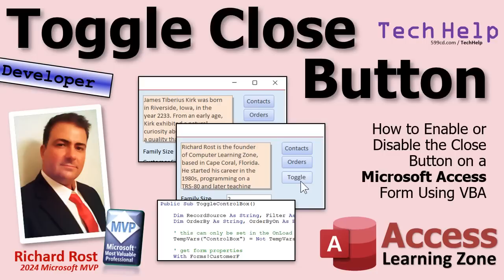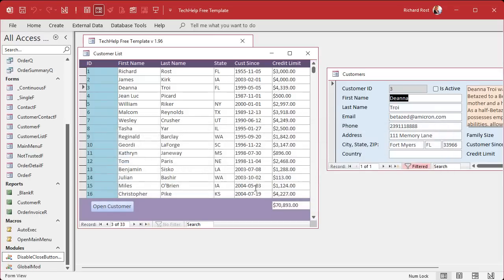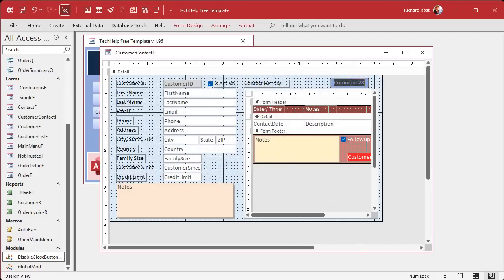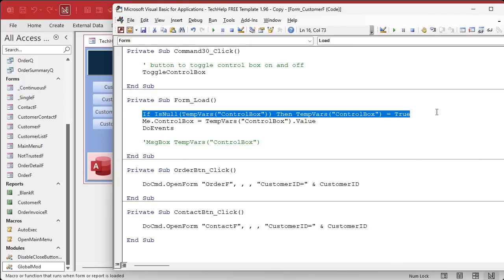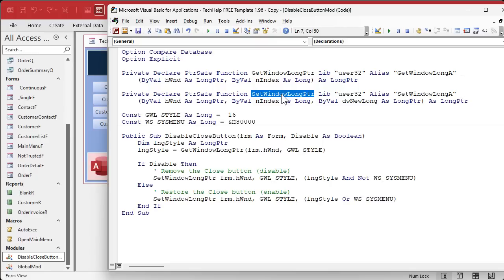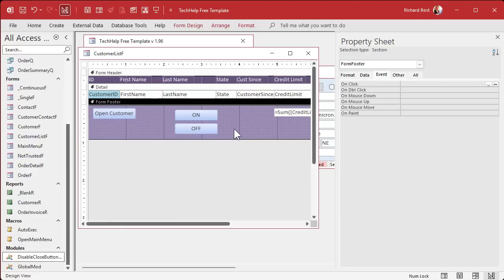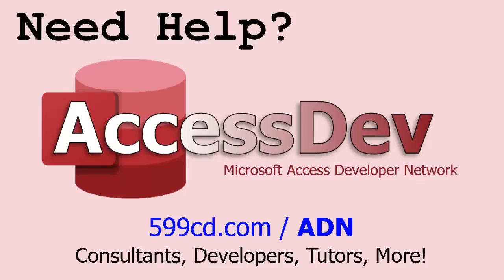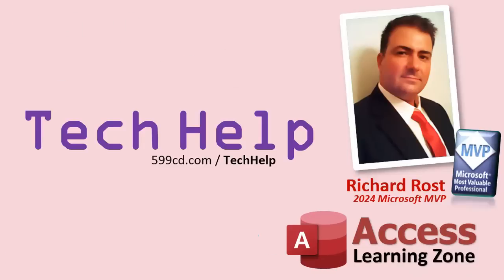How to Enable or Disable the Close Button on a Microsoft Access Form at Runtime Using VBA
In this tutorial, I will show you how to toggle the close button on and off at runtime using VBA. While it's straightforward to change these settings during design time, the challenge is modifying them while your application is running - a useful feature to prevent accidental form closures during operations. I'll demonstrate the use of Windows API calls for seamless toggling of the close, minimize, and maximize buttons without having to reopen the form. This technique is beneficial for situations where background processes can be interrupted by premature closure. Join me as I walk you through the process and share some code snippets.